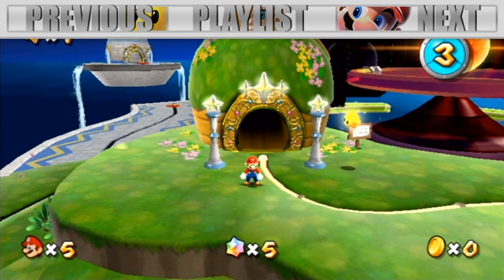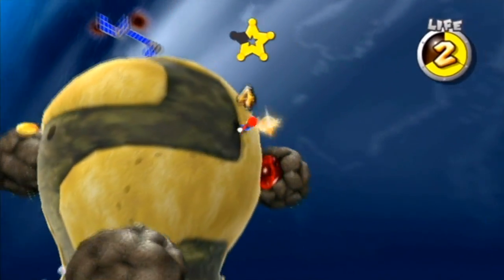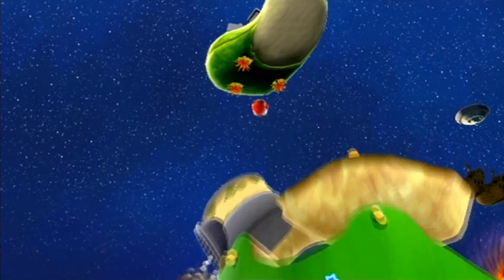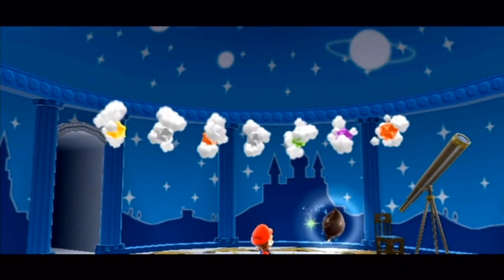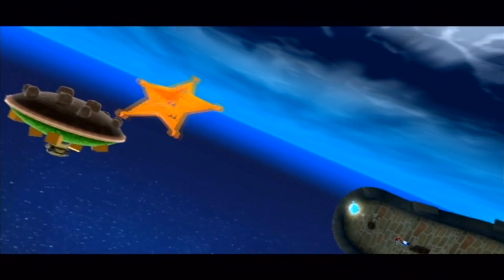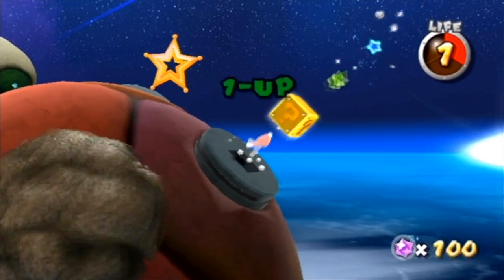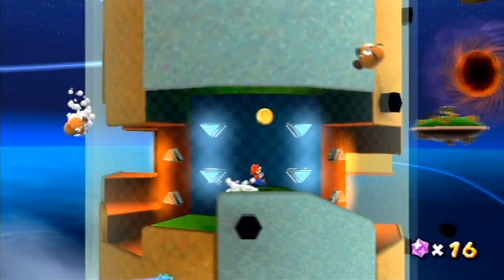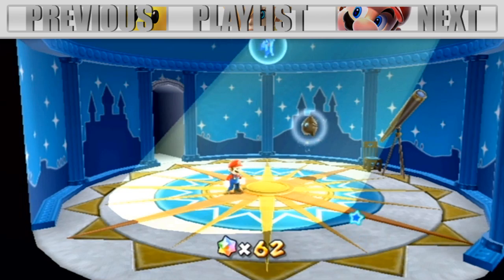Let's Play Super Mario Galaxy - Part 2 - Good Egg Galaxy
Today we enter the Terrace and make our way to the Good Egg Galaxy!! Enjoy!!